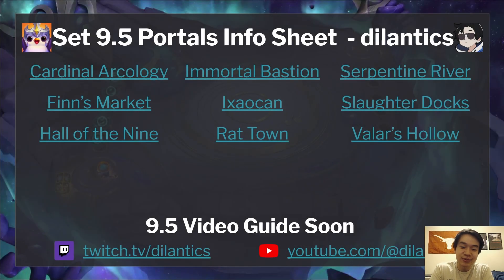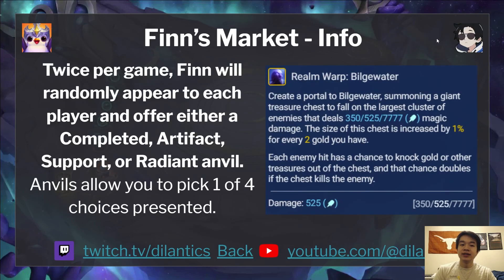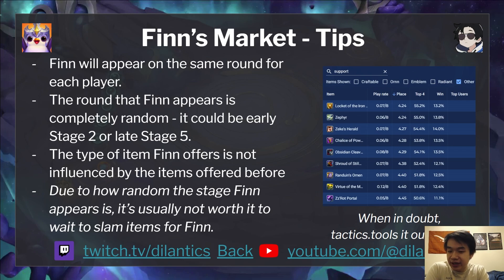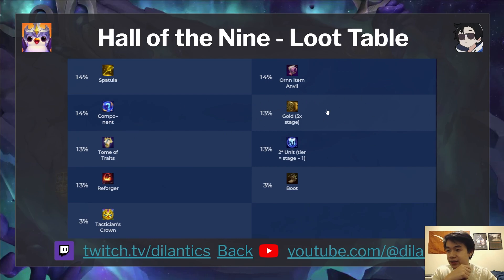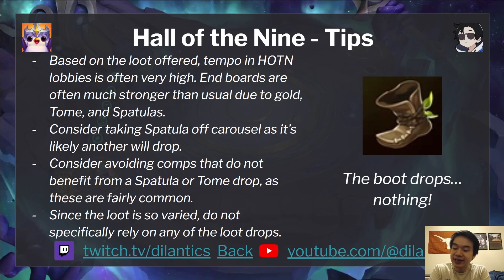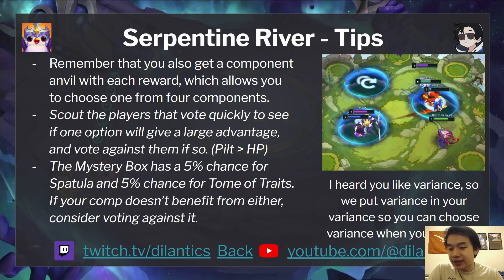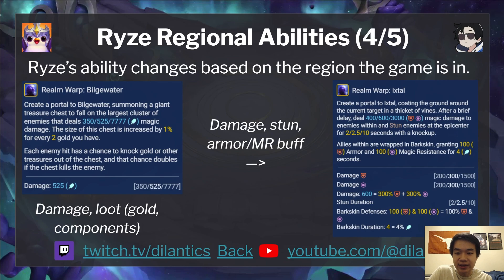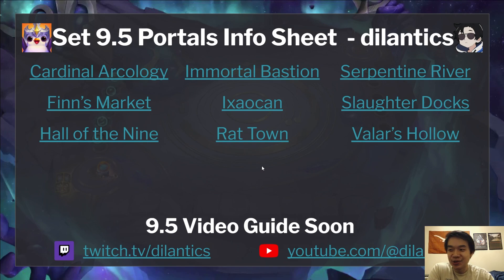NEW PORTALS: Set 9.5 In-Depth Portal Guide | TFT Guides | Teamfight Tactics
Hi everyone! In this video, I explain the mechanics for each new portal in Set 9.5, and give tips and strategy to win on each one. I have full updated The Portal Encyclopedia, an info sheet on google slides with unlisted information on each portal. Check it out!

TIMESTAMPS
0:00 Intro
0:24 Cardinal Arcology
1:49 Finn's Market
3:57 Hall of the Nine
7:01 Immortal Bastion
8:59 Ixaocan
11:26 Rat Town
12:56 Serpentine River
15:48 Slaughter Docks
18:23 Valar's Hollow
19:57 Ryze: Bilgewater
20:37 Ryze: Ixtal
21:01 Outro

New to TFT or didn't get to play PBE? No problem!

All stats, abilities, augments, and items are taken from the tactics.tools database for Set 9.
This video/I am not sponsored in any way by tactics.tools - I just use the site all the time!

I'm live on Twitch (almost) every day at 8 PM Central!